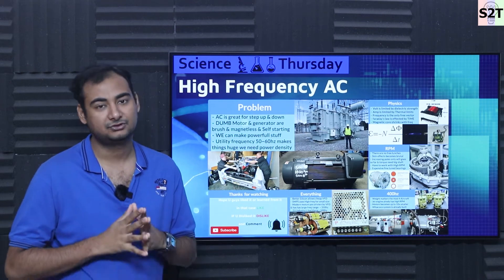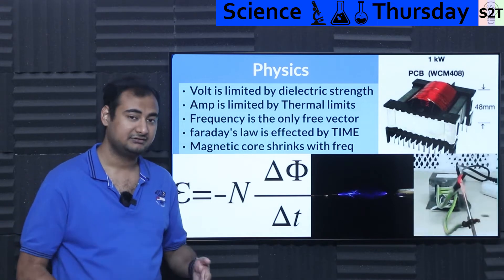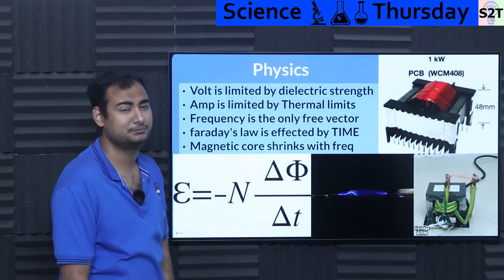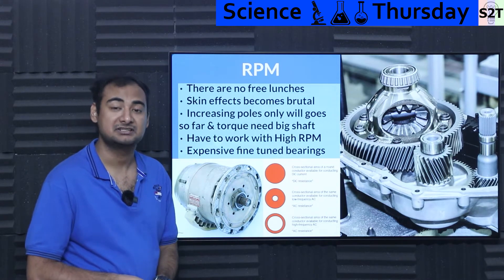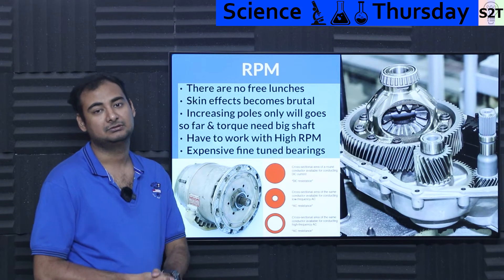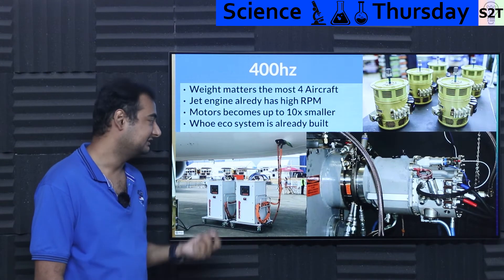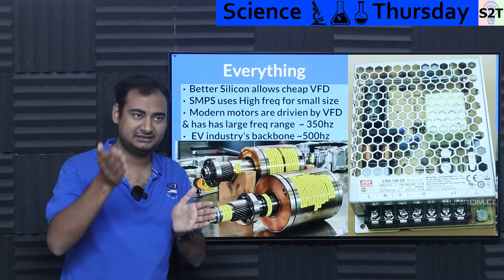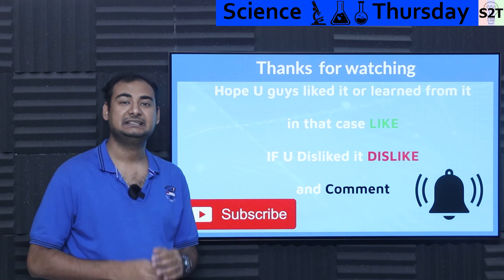High Frequency AC Explained {Science Thursday Ep205}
Instagram             hellyork

00:00 Intro
00:08 Problem
02:06 Physics
05:37 RPM
10:39 400hz
13:48 Everything
17:18 thanks